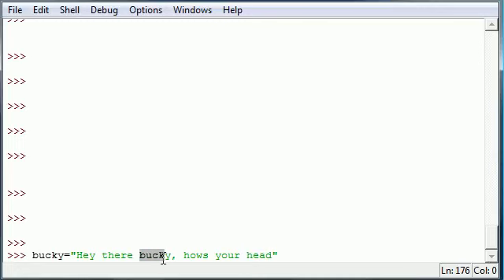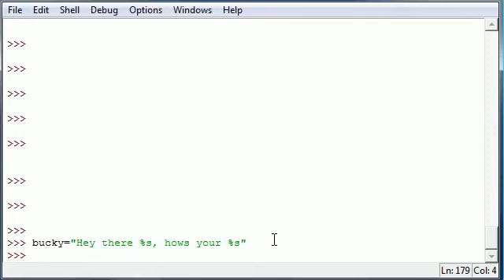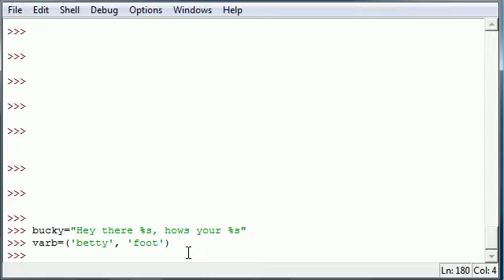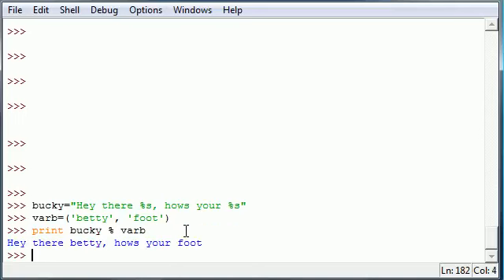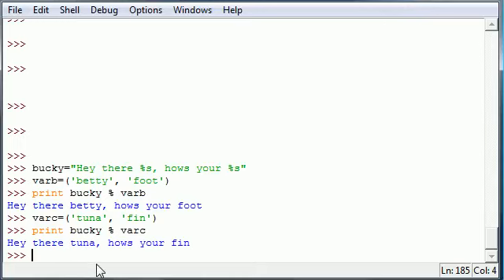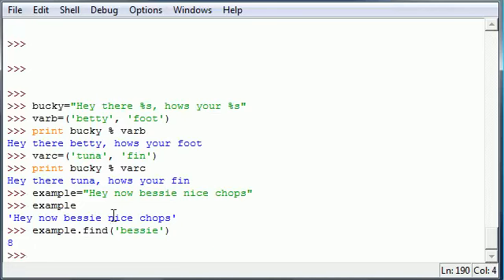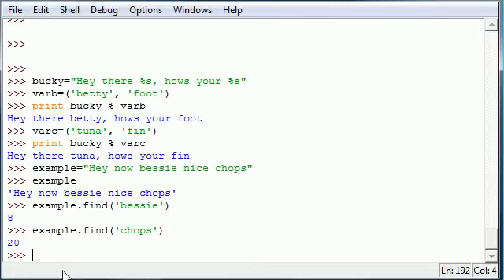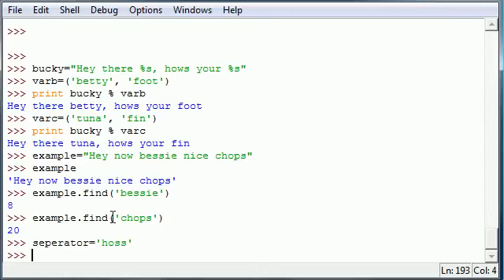Python Programming Tutorial 17 Strings n Stuff